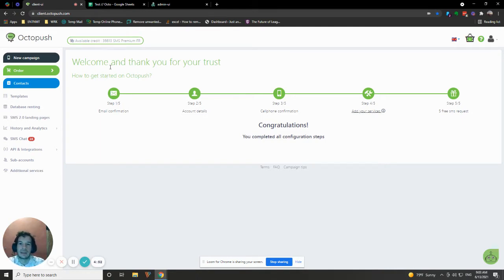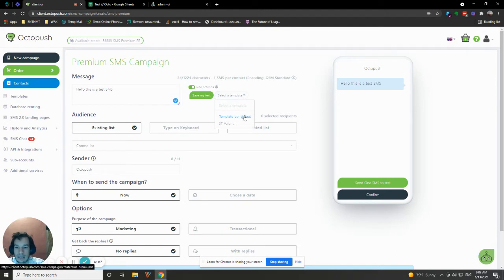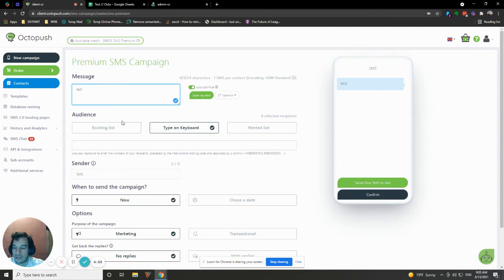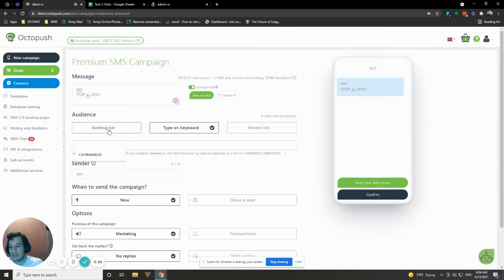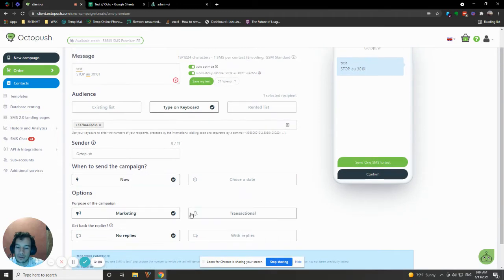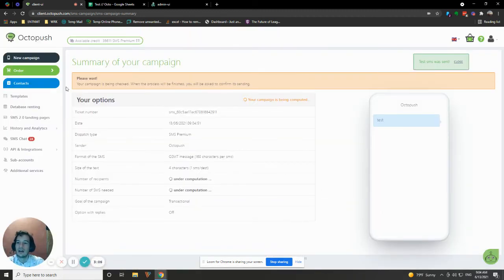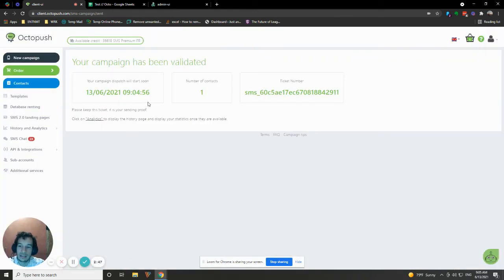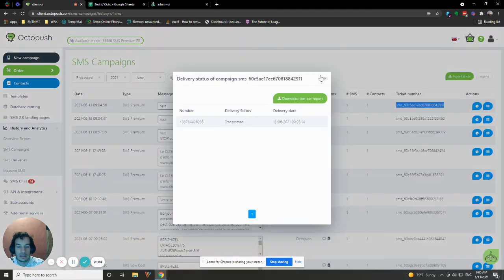How to Send an SMS Campaign? (Updated 21 Jun 2021)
This video will cover in simple steps how to send an SMS campaign using the Octopush Platform. The ways to choose your text, calculate the SMS needed for your campaign, how to choose the recipients, the options you can choose and the best practices. We will go through How to make sure your SMS was sent and check your analytics.